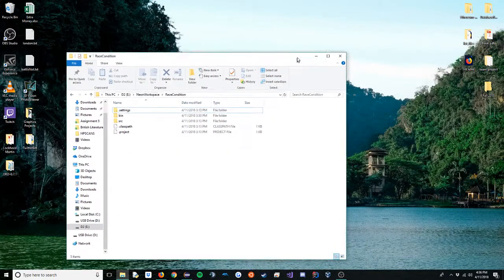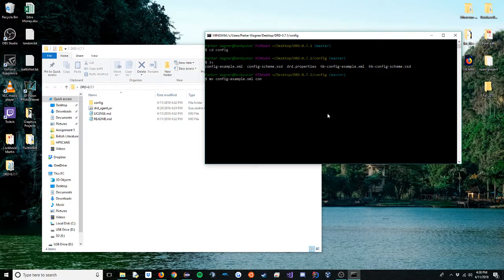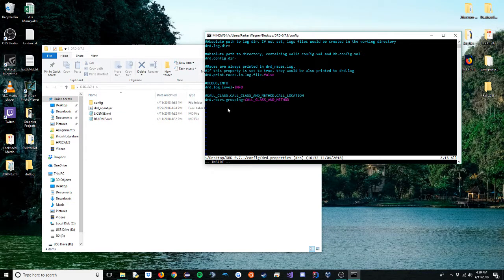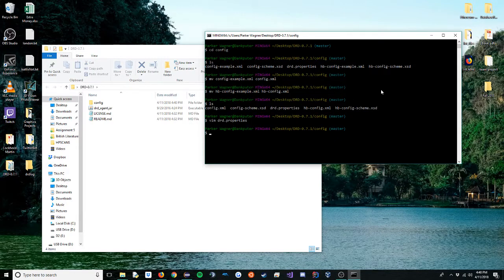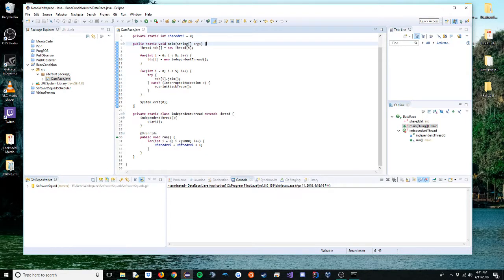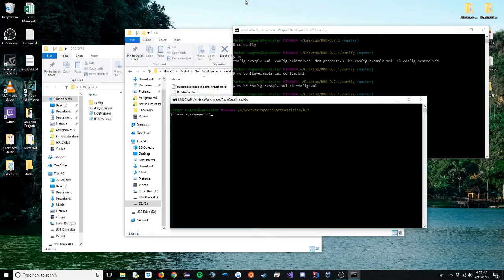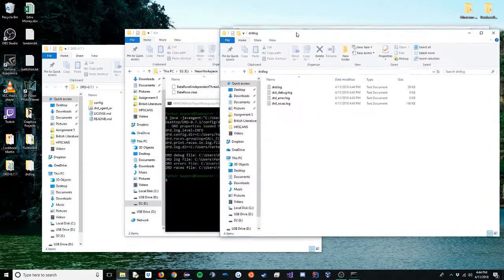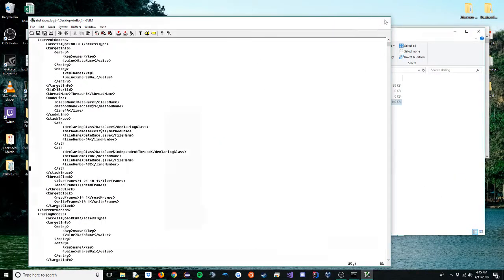DRD Java - Installation Tutorial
Command to run DRD:
java -javaagent:[PATH TO drd_agent.jar] -Ddrd.settings.file=[PATH TO drd.properties] [JAVA CLASS NAME HERE]